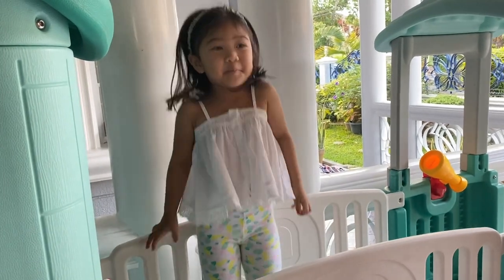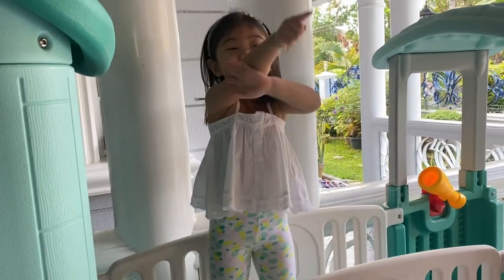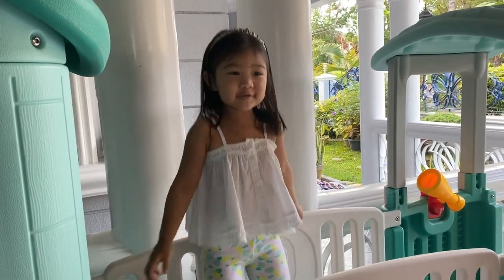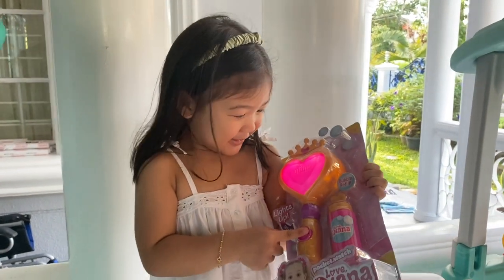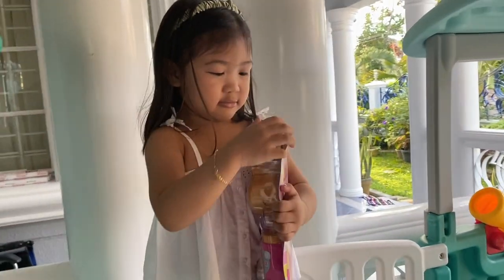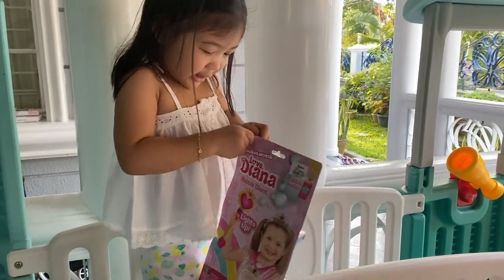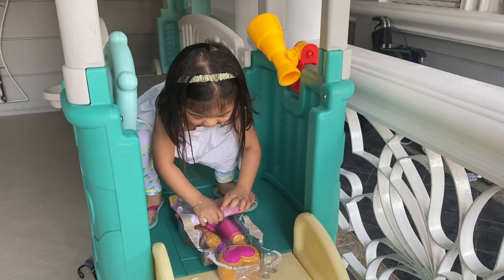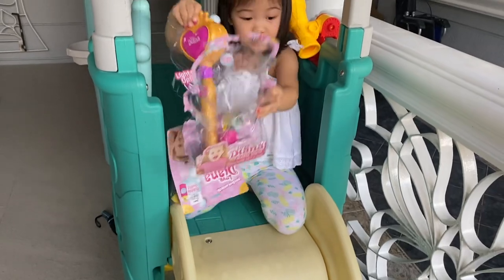Love, Diana Bubble Wand | Lucia's Toy Review ✨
Lucia had such a great time with the toy that @KidsDianaShow helped to create!!! She loved the way the wand lights up and love chasing the bubbles it makes ❤️